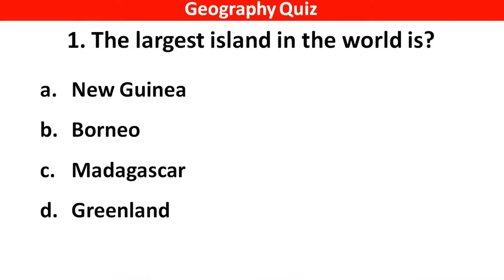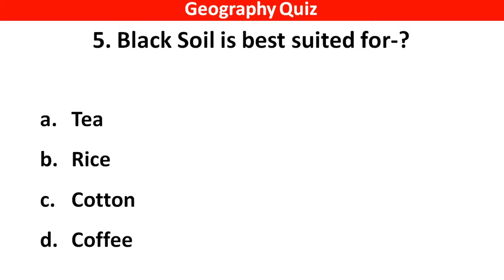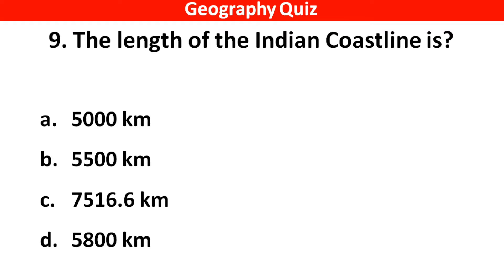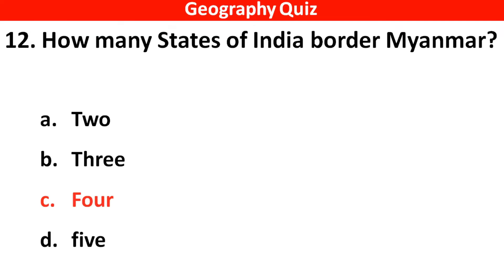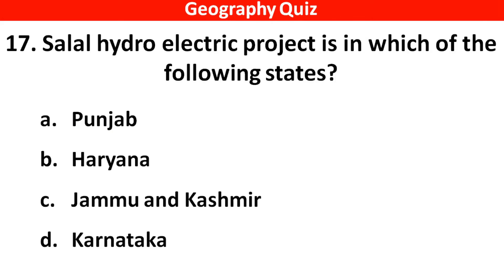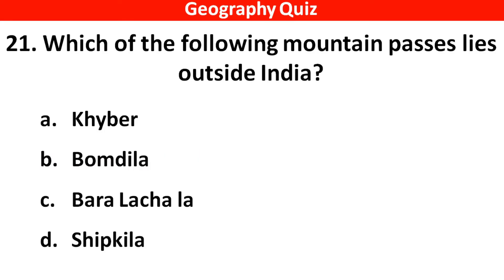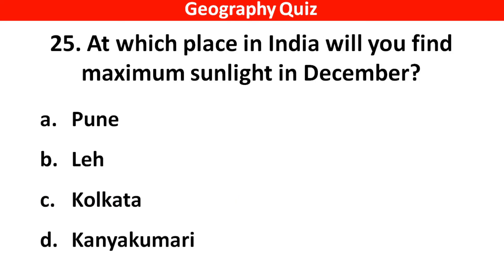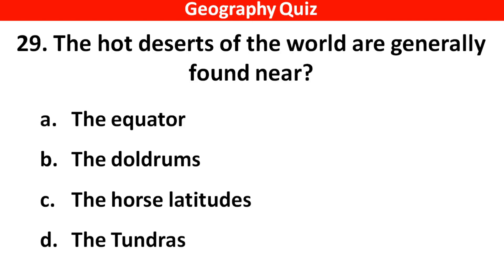Indian Geography Mcq's Top 50 Questions for all Competitive Exams 2022 | SSC, CHSL, RAILWAYS, UPSC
Indian Geography Mcq's Top 50 Questions for all Competitive Exams 2022 | SSC, CHSL, RAILWAYS, UPSC etc